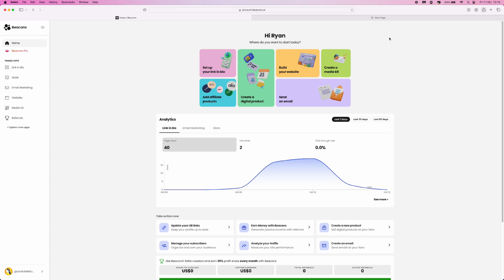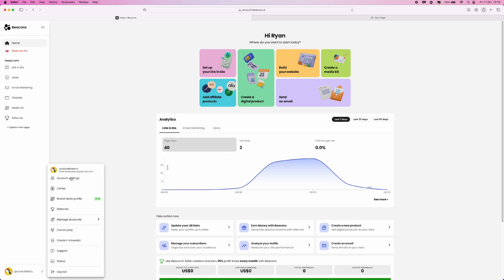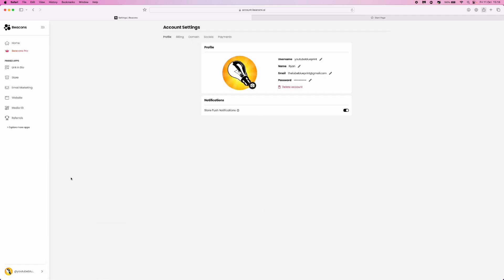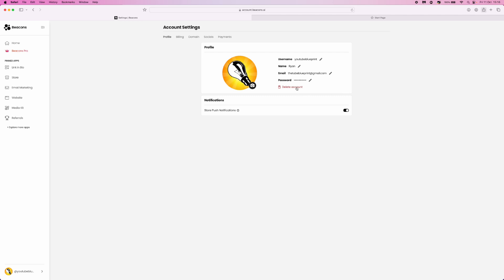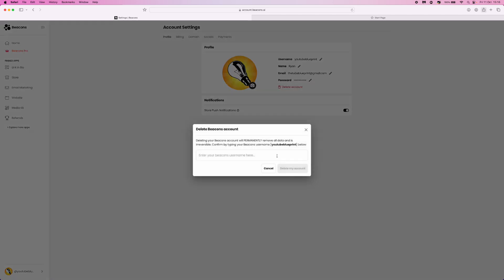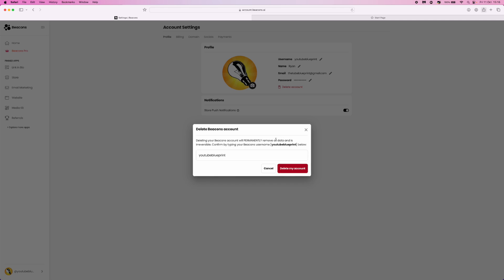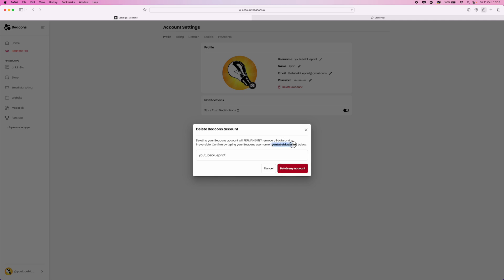How to Delete Beacons Ai Account | Beacons Ai Tutorial